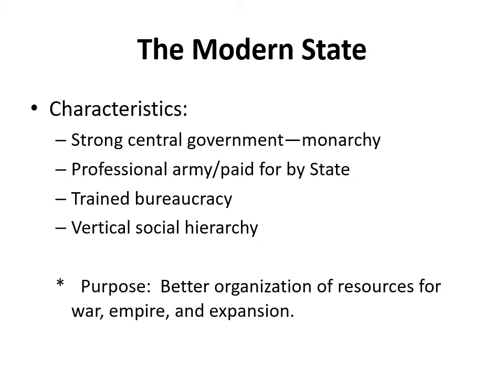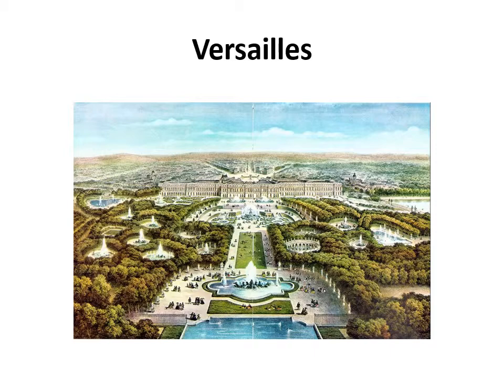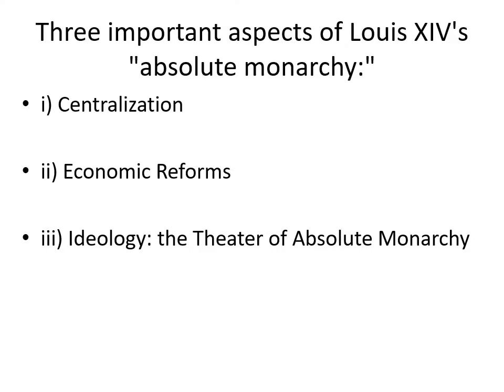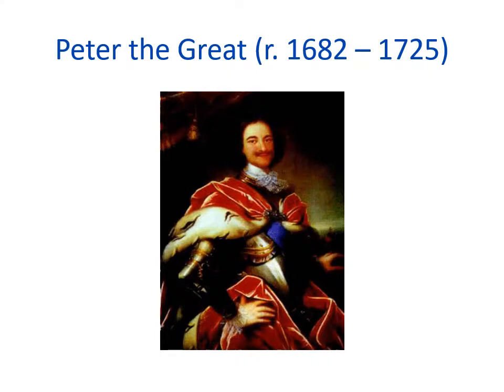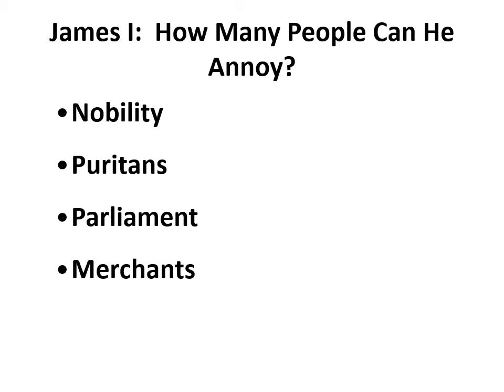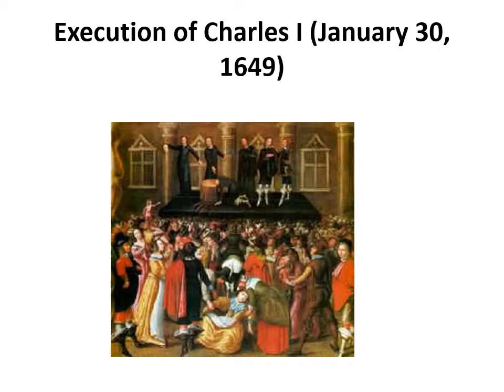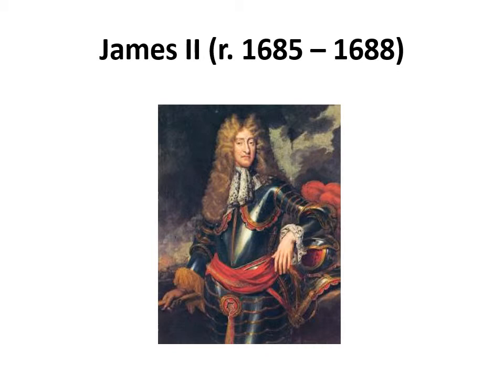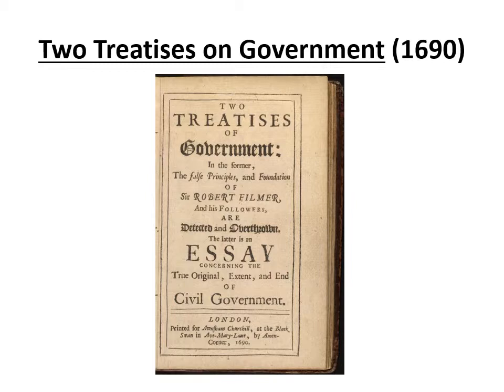The Modern State